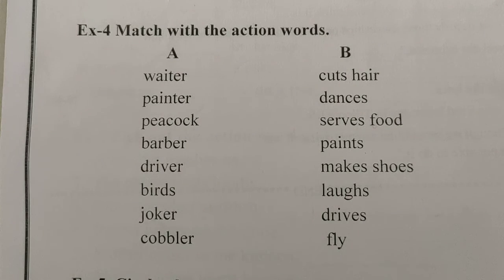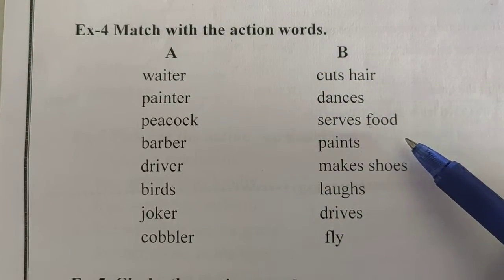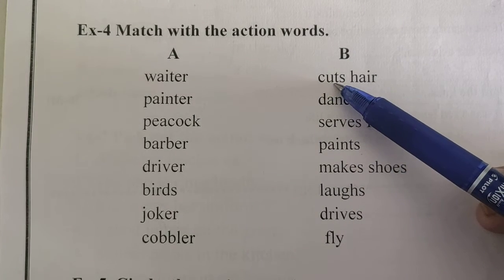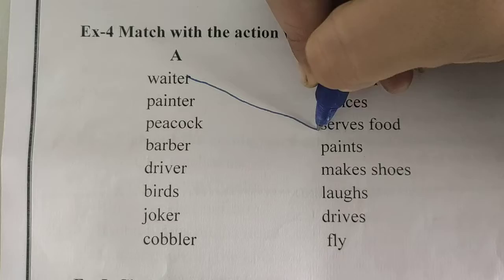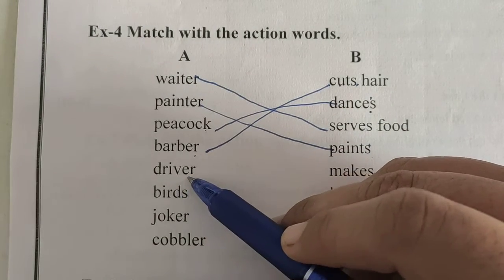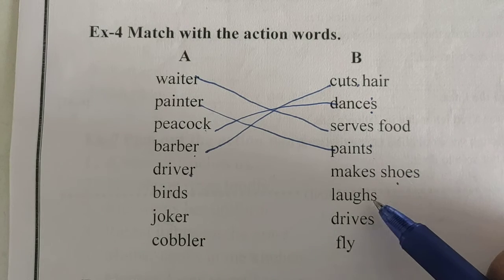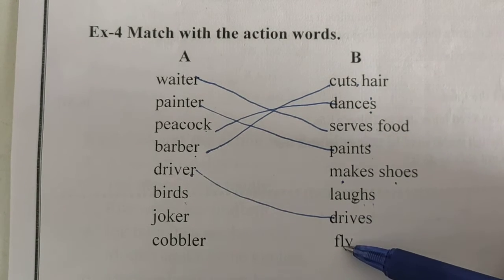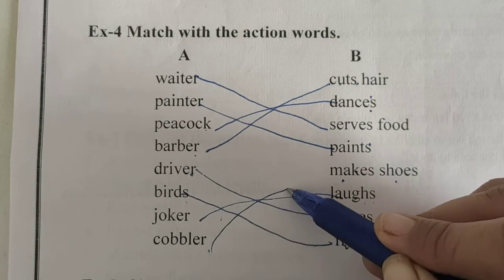STD:-1#ENGLISH GRAMMAR# CHAPTER-8#ACTION WORDS#EXERCISE -4